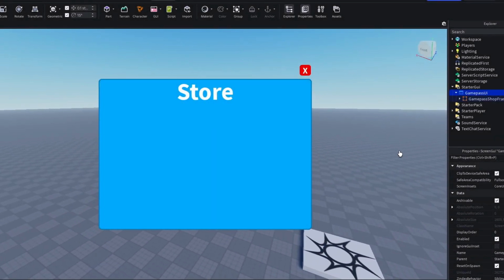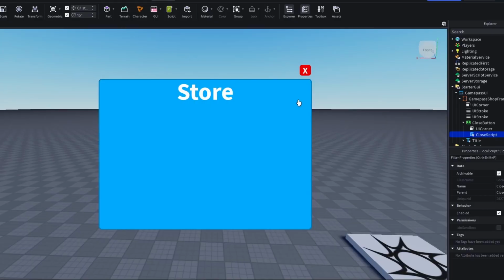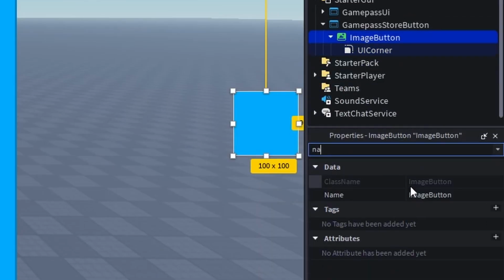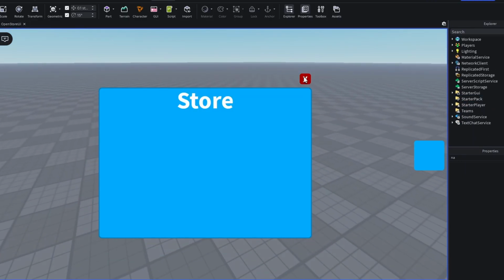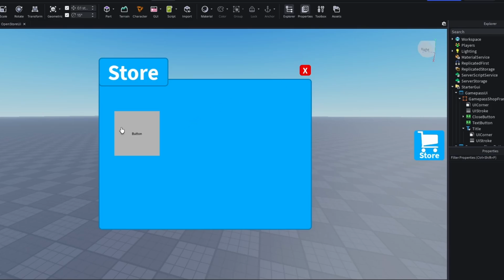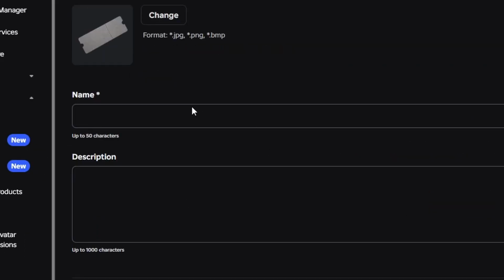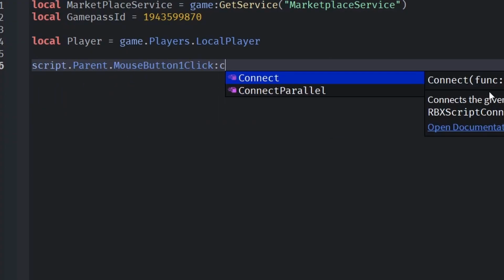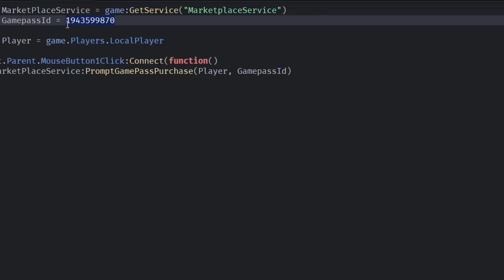Gamepass Shop Tutorial (Roblox Studio)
in this video I will be showing you guys how to make your own gamepass shop that lets you purchase gamepasses inside of roblox studio

Timestamps:
0:00 Intro
0:14 Scripting
4:27 Outro